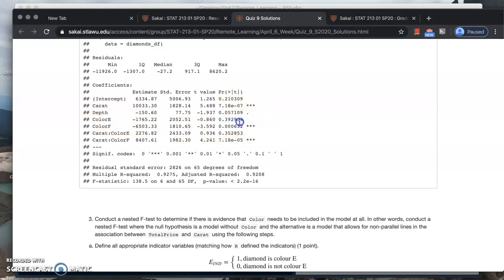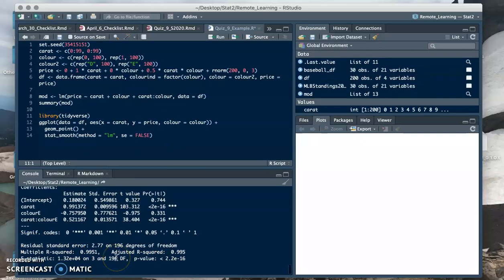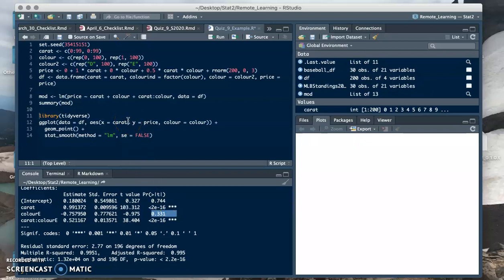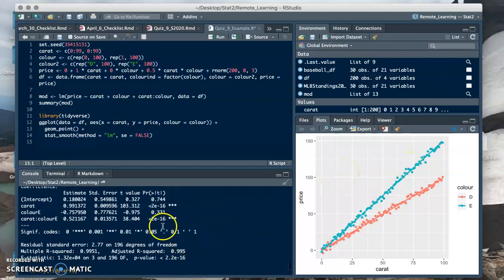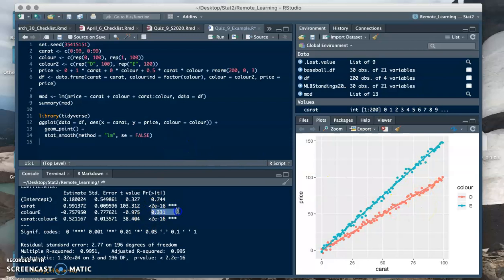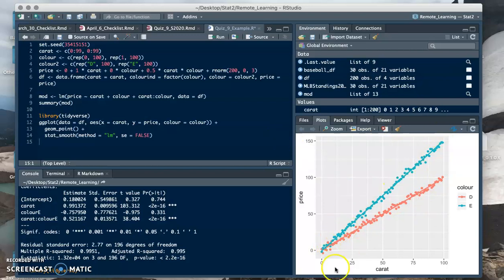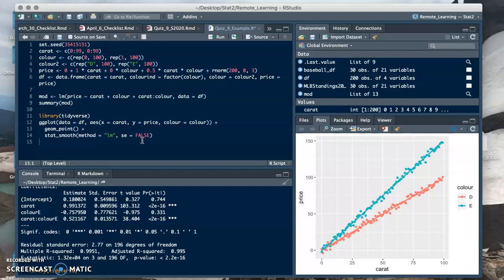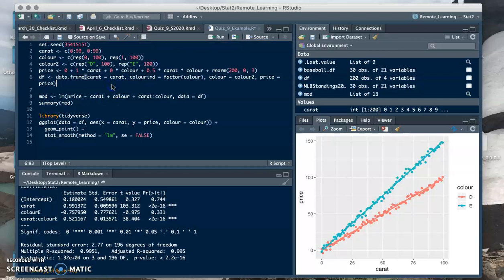STAT 213 Quiz Question Explanation